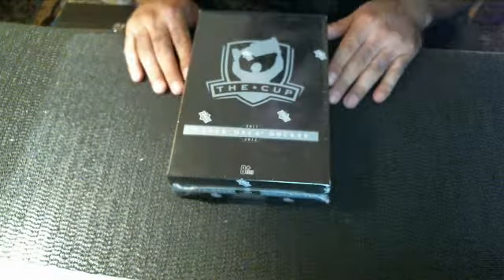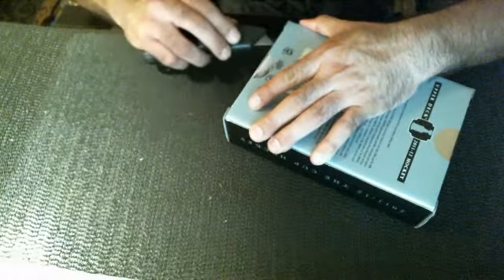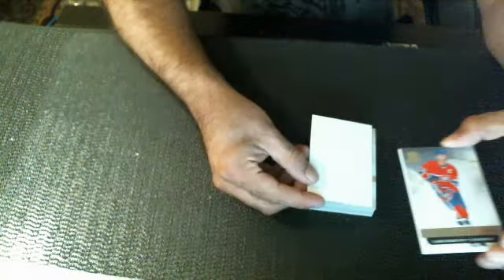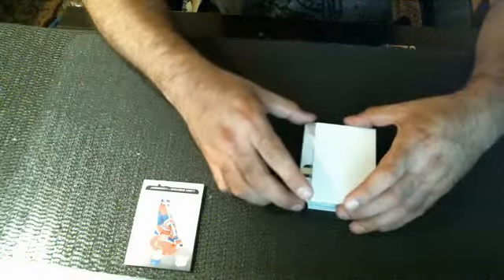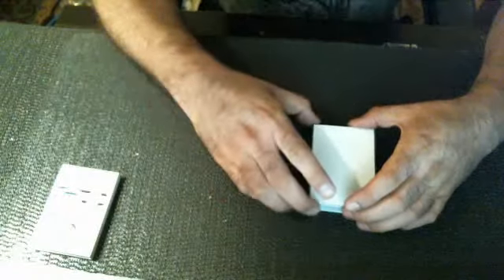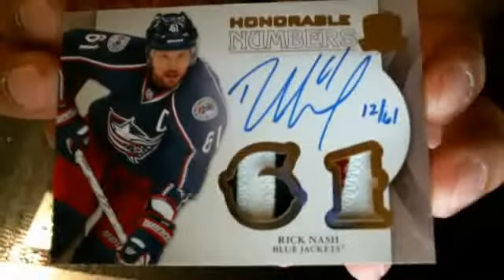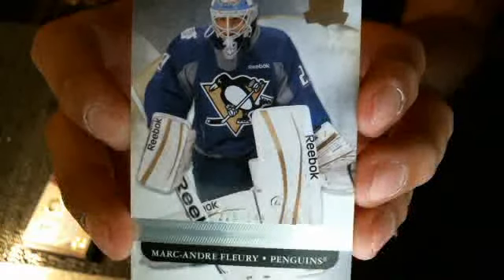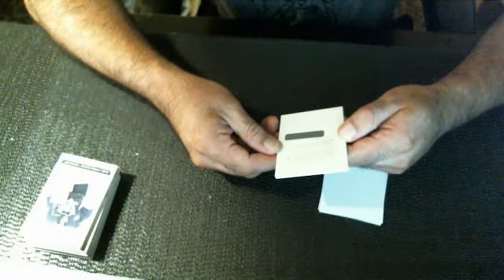rayray3434~2011-12 Upper Deck The Cup Hockey Hobby Box Break